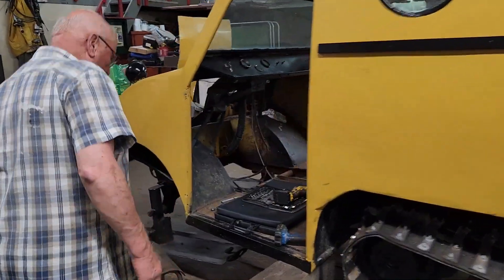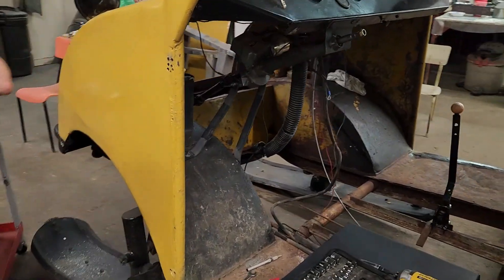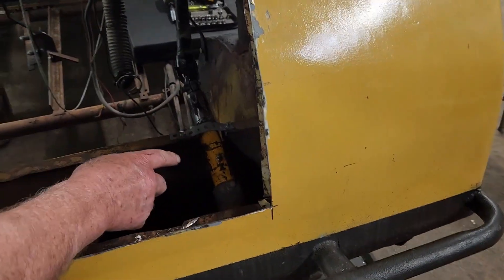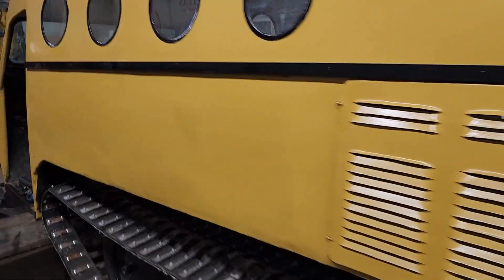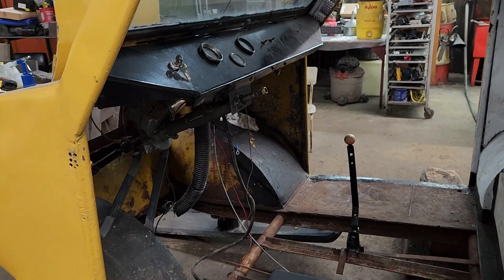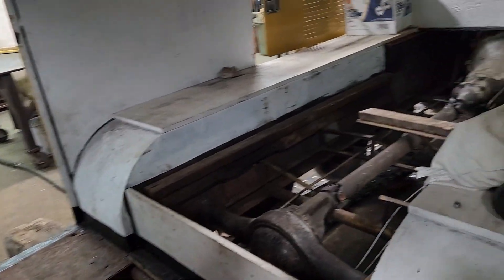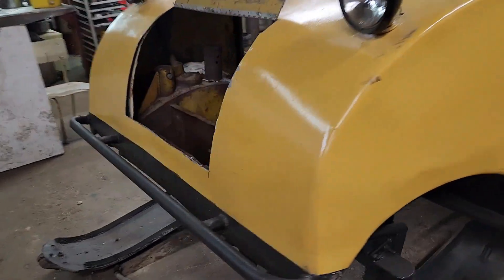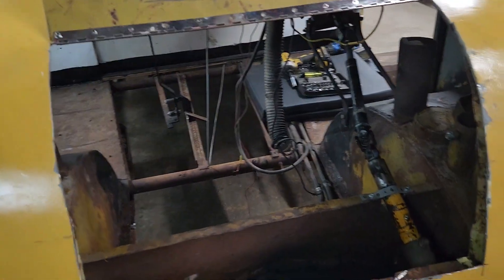POWER STEERING INSTALLATION CONTINUES | BOMBARDIER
Dad is continuing with the work on the power steering for the client. Usually if everything is perfect it only takes a few days to complete. However with the amount of extra work that had to be performed to get at the steering column he isn't quite finished. In the meantime, Dad is having a great time visiting with his friends and visitors at the shop, which includes all the dogs.

Repairing a Bombardier snow bus can be a complex and challenging process. The snow bus is a highly specialized vehicle that requires specialized knowledge and tools to repair. The track system, in particular, is a critical component of the snow bus that requires careful maintenance and repair. Bombardier snow buses have a long and successful history of providing safe and reliable transportation in extreme weather conditions. Their operation is similar to that of conventional buses, but their specialized track system allows them to navigate difficult terrain safely. Repairing a snow bus can be complex and challenging, requiring specialized knowledge and tools.